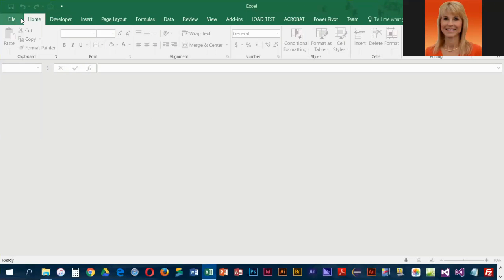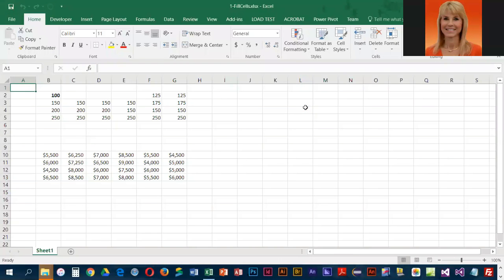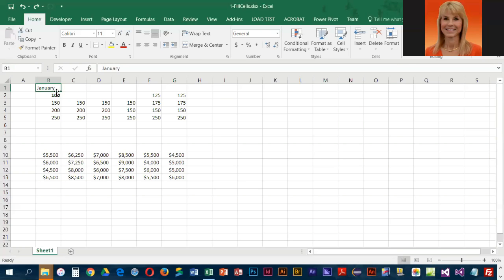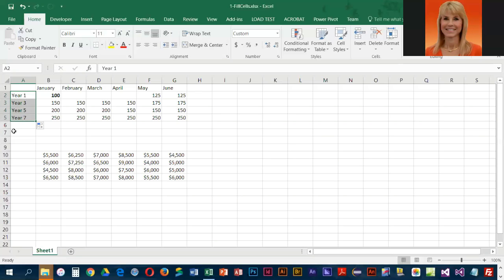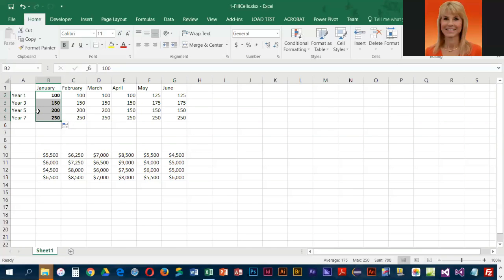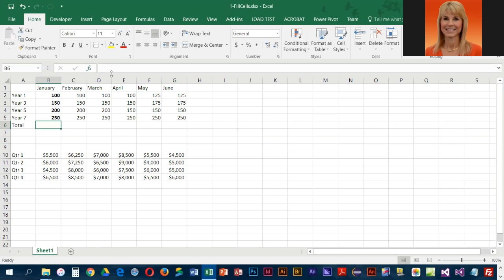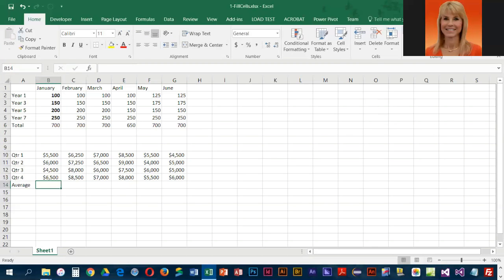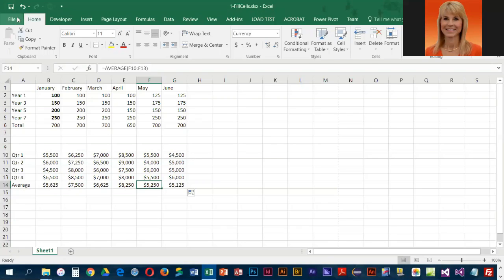Excel ch1 project2